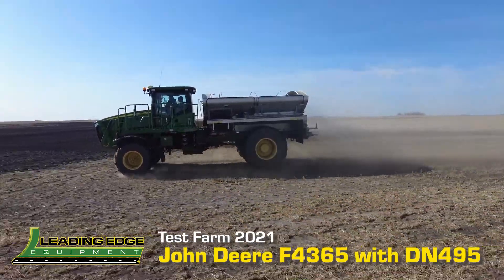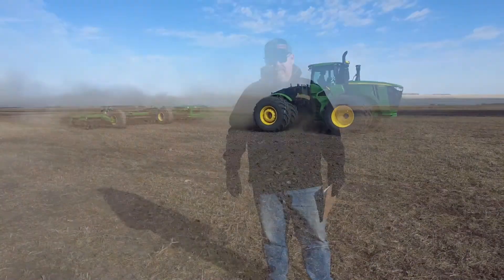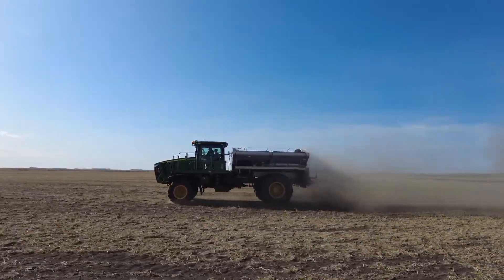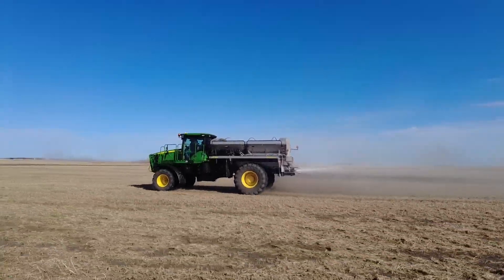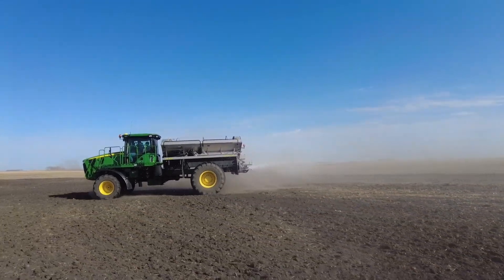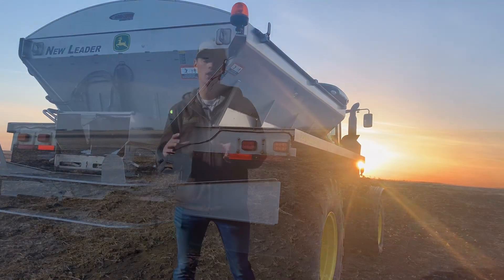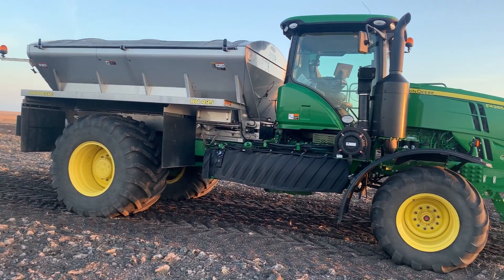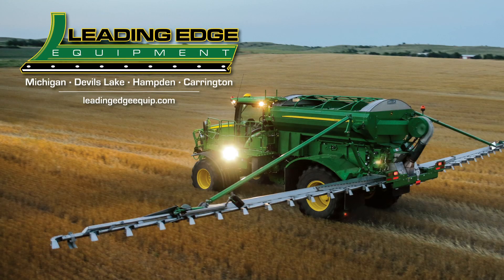John Deere F4365 Nutrient Applicator at the Leading Edge Test Farm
The Leading Edge Test Farm is back for 2021! First up, we're running a John Deere F4365 High-Capacity Nutrient Applicator with a DN495 G5 dry spinner spreader.

Next, we'll be seeding wheat with a John Deere 1890 drill and C650 Air Cart.